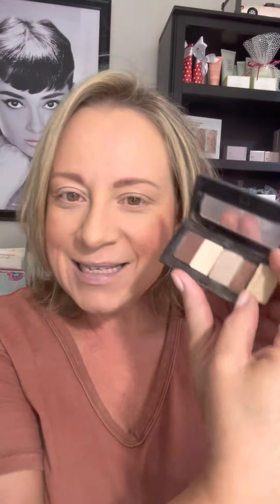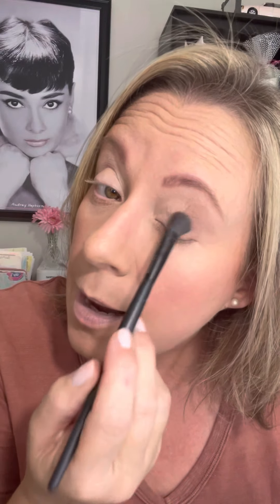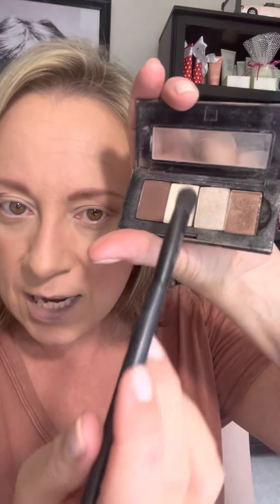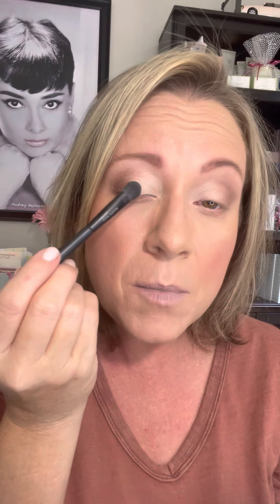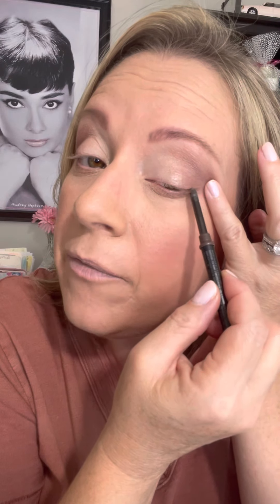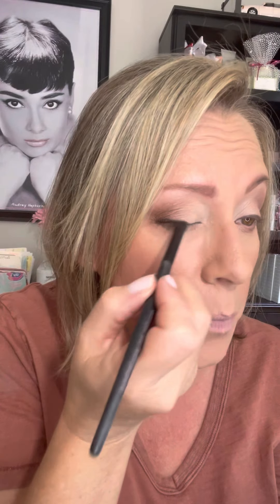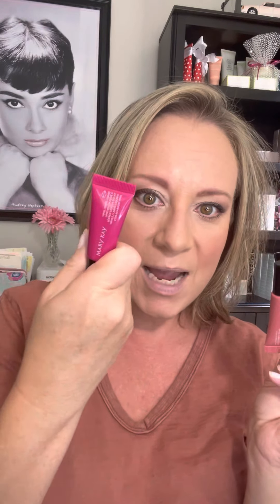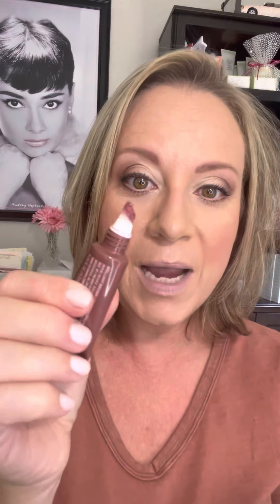Fall eyes and lips💄🍂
Fall eye look with Mahogany, Biscotti, Burnished Bronze, Smoky Quartz, and Moonstone. Limited Edition Brilliant Brown and Glowing Neutral Vinyl Shine Liquid Lipstick. 💄🍂